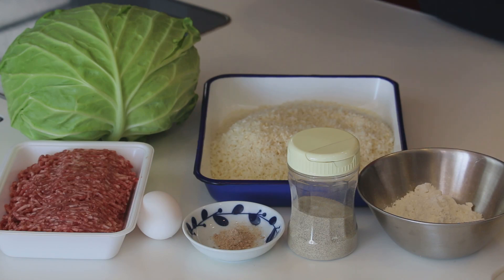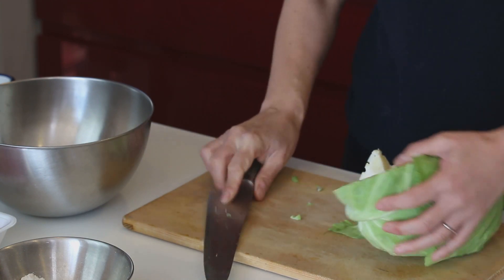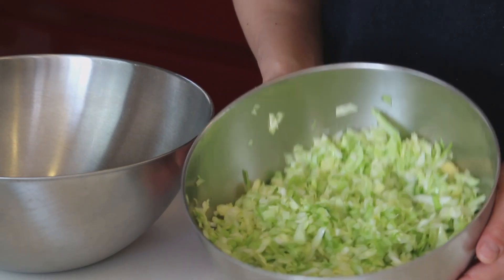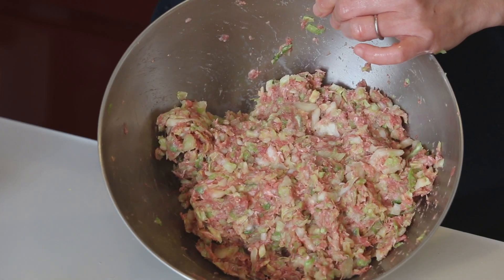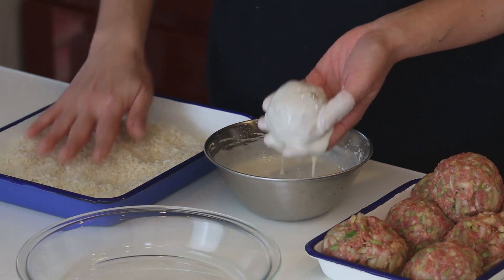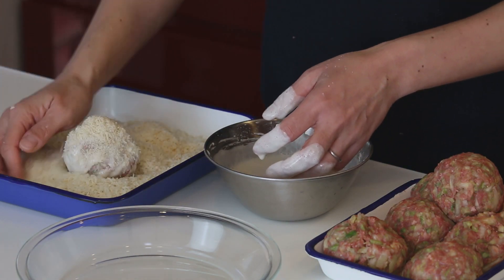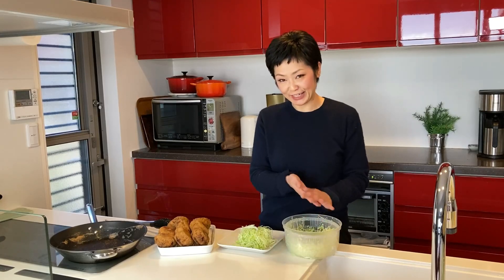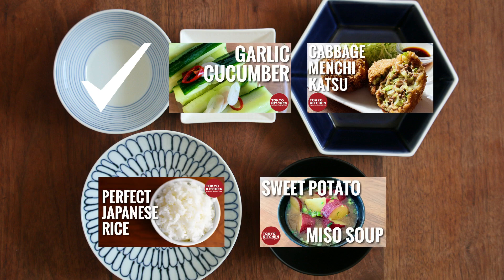HOW TO MAKE CABBAGE MENCHI KATSU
Learn how to make Cabbage Menchi Katsu, Japanese ground meat croquet.